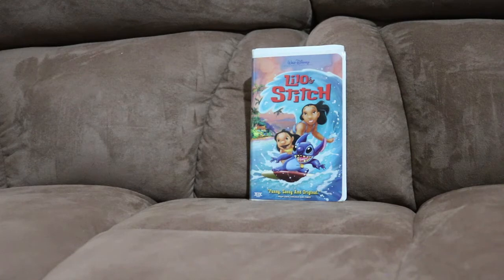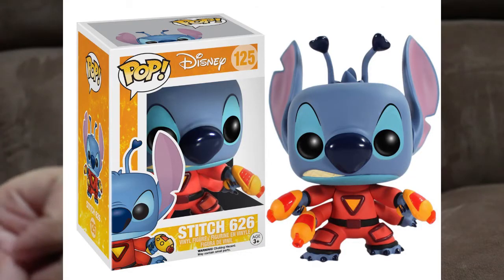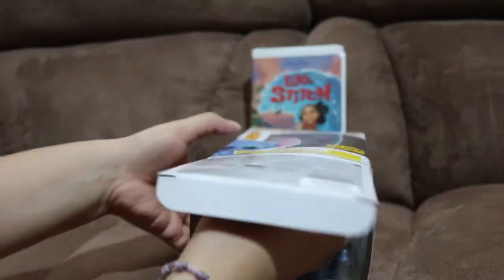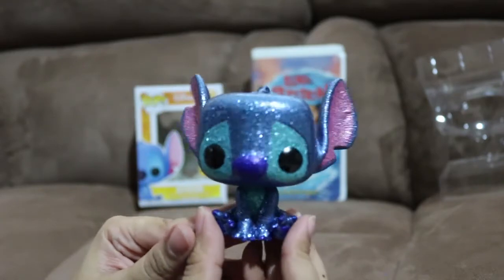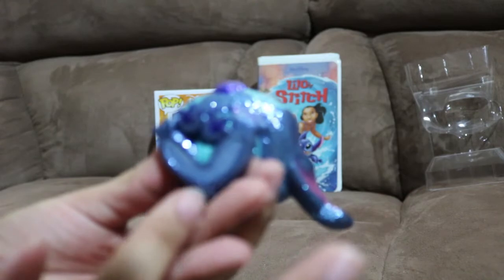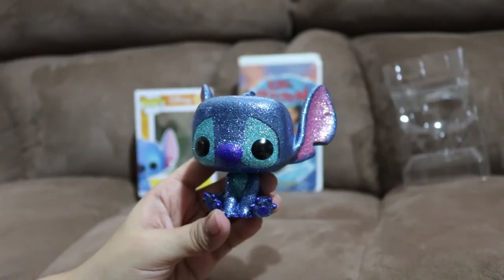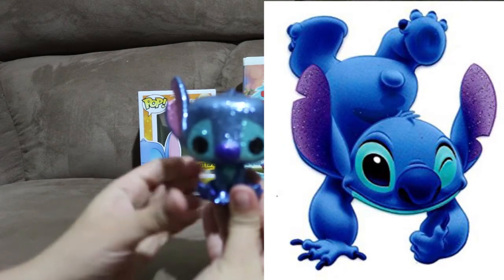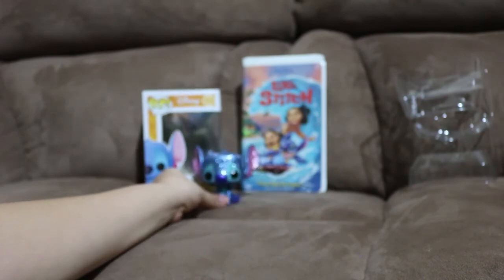Stitch Diamond Collection Hot Topic Exclusive Funko Pop